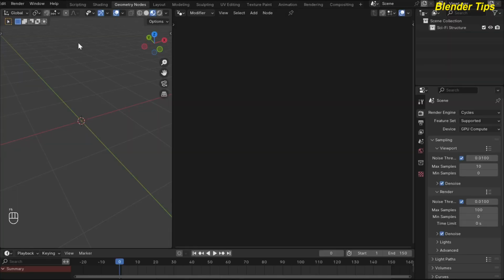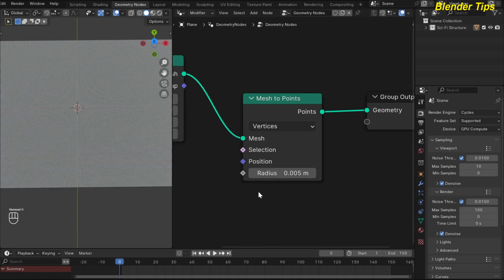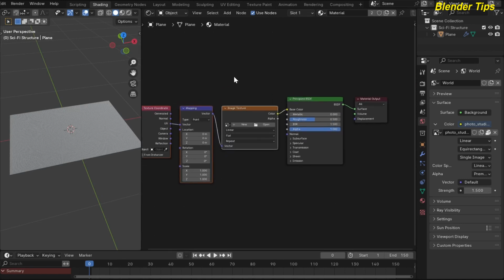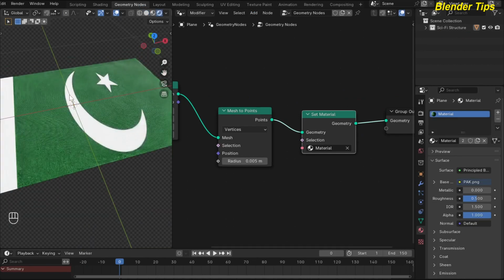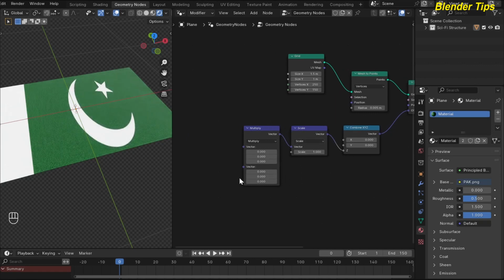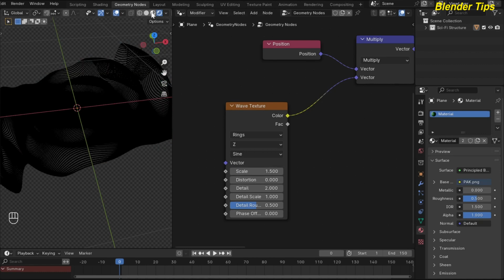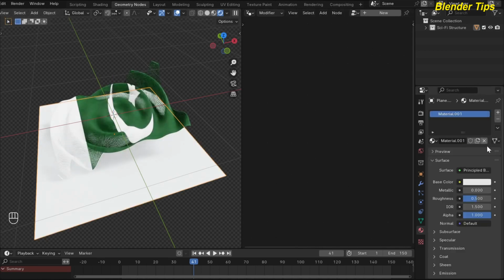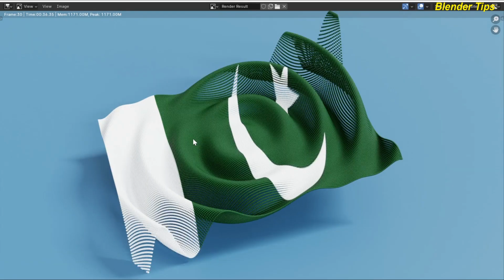Flags Animation with Geometry Nodes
In this Tutorial You will learn how to create Flags Animation with Geometry Nodes and Shader nodes